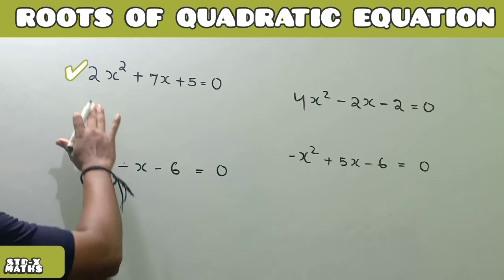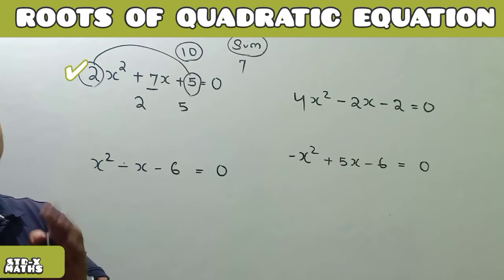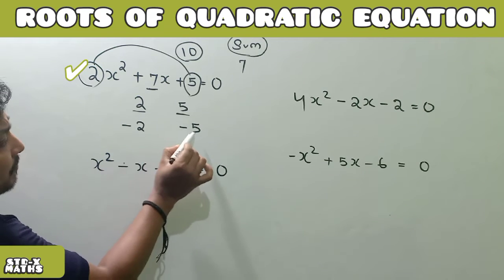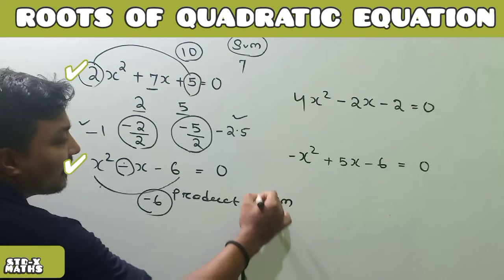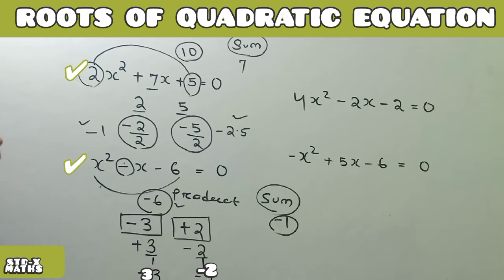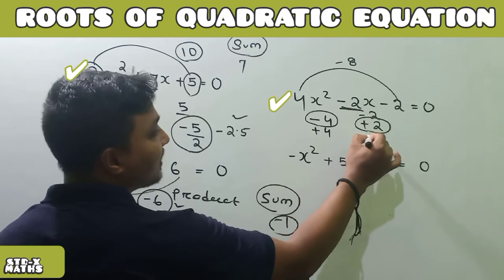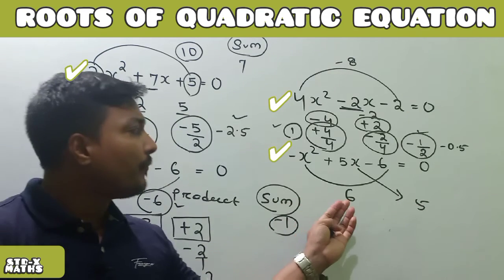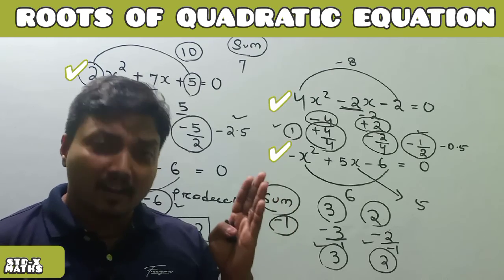MATHS CAPSULE-STD-10 (HOW TO FIND THE ROOTS OF A QUADRATIC EQUATION IN FEW SECOND)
HOW TO FIND THE ROOTS OF A QUADRATIC EQUATION IN FEW SECOND